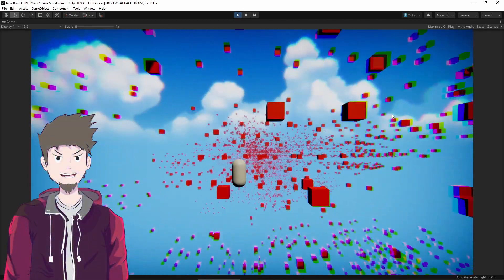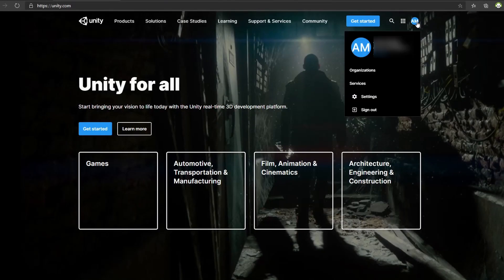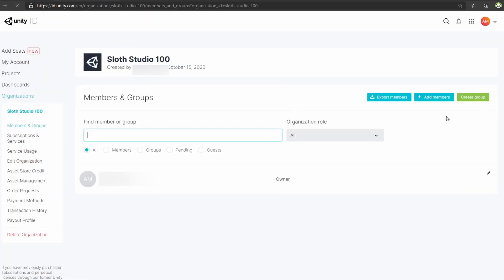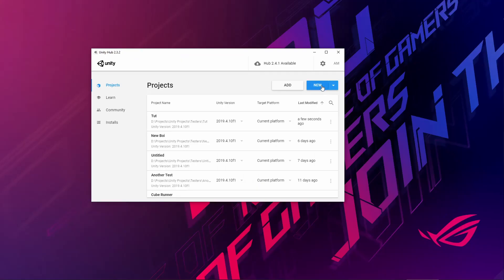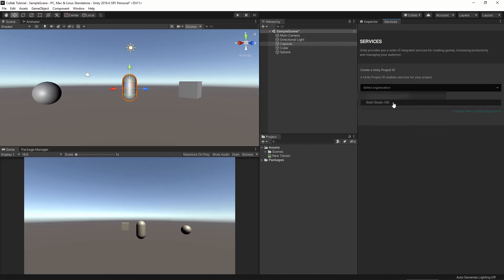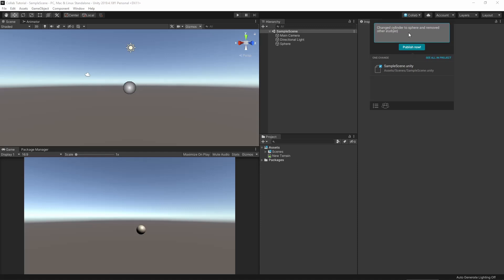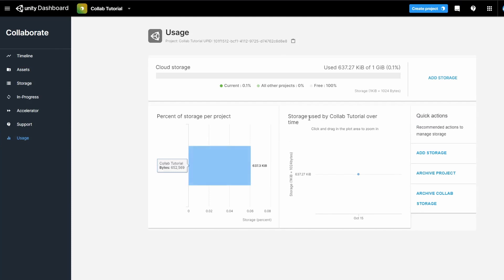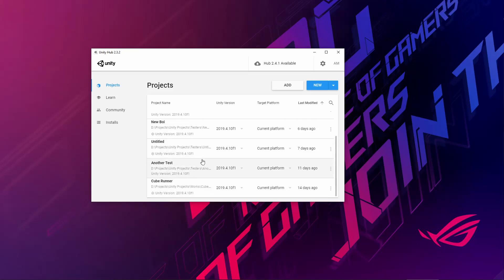How indie developers can work together: Unity Collaborate (Unity Teams)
How can you collaborate with other developers easily when using unity3d ?

Unity has a very powerful collaboration function built in, ready and easy to use, so why not use it?

In this video we will explain how to setup and use unity collaborate so you and the rest of your team and work together regardless of the location you are in around the world.

We hope this video will help other developers setup unity collaborate and use it often in their projects, as we are doing very frequently at the moment.

Hope to keep you guys entertained with some quality content that keeps improving with every new addition.